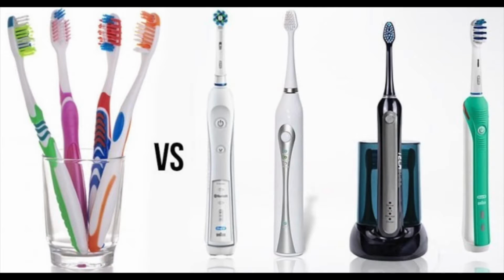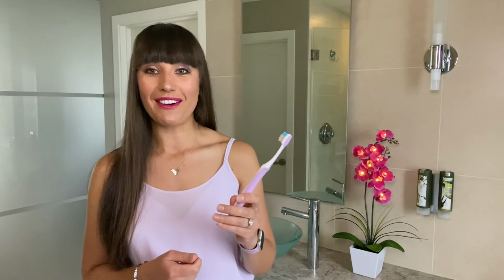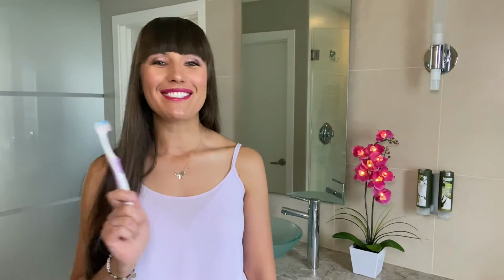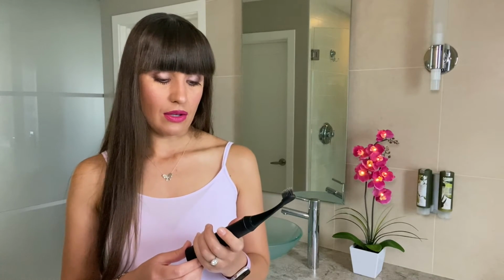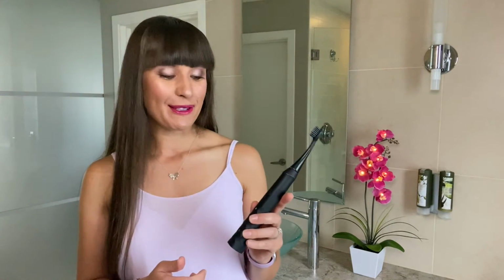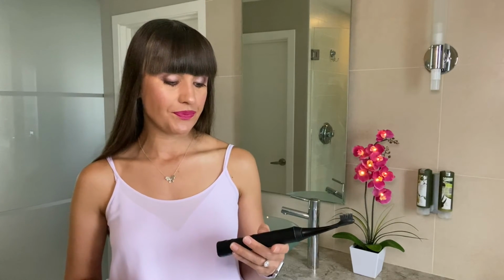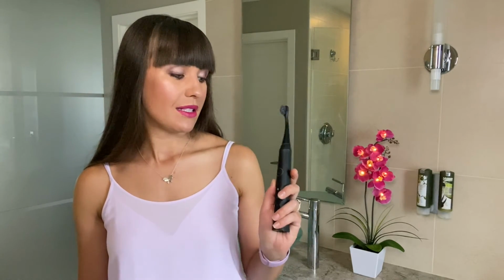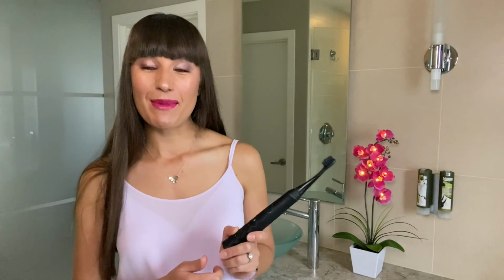Electric vs Manual Toothbrush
Electric or manual toothbrush? Find out which is right for you!